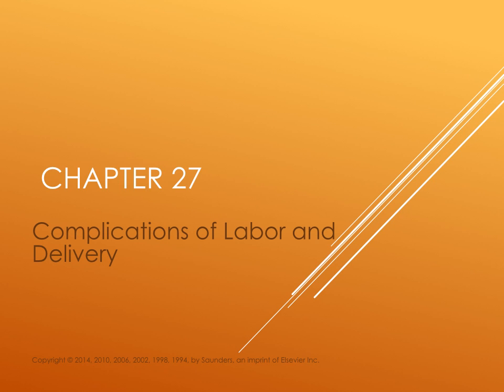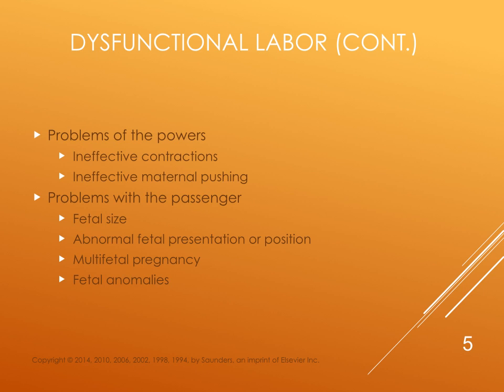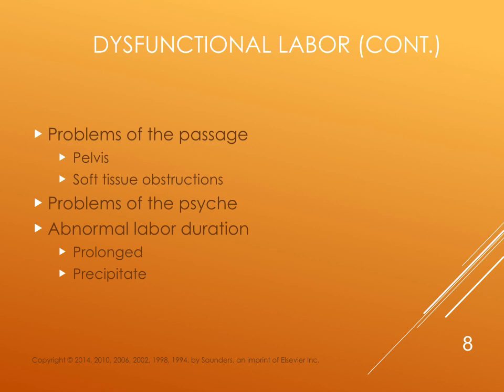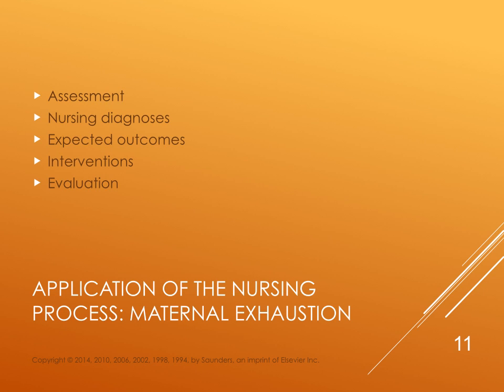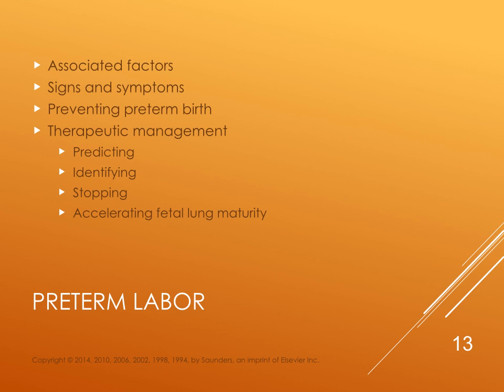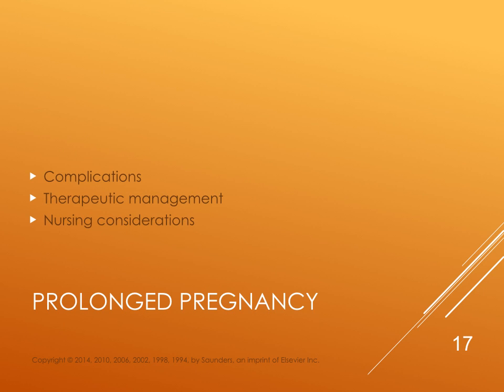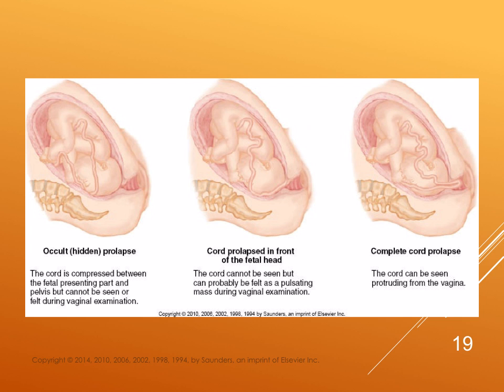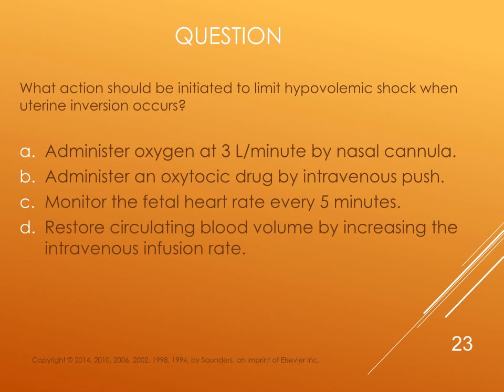Chapter27 VO PP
Chapter 27 slides and voice over lecture is posted !